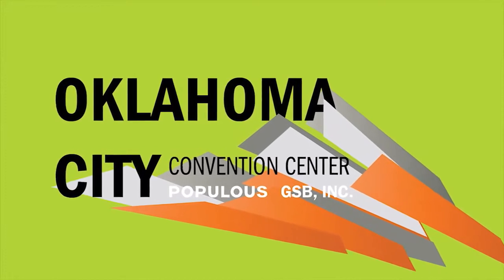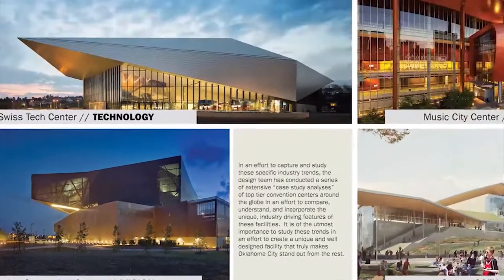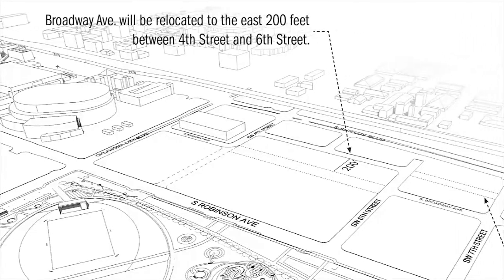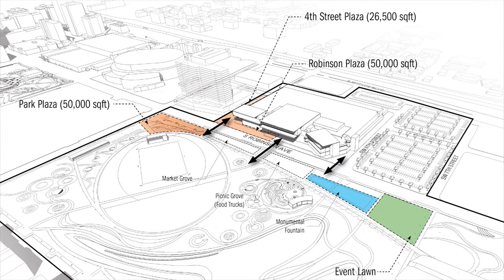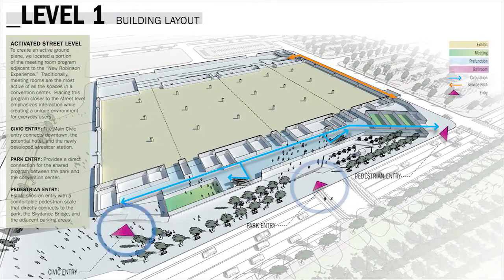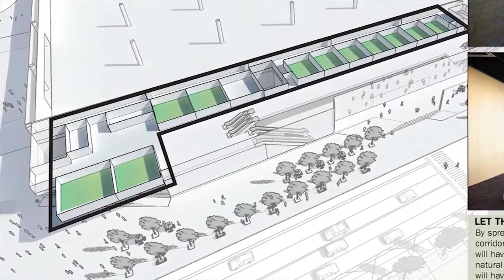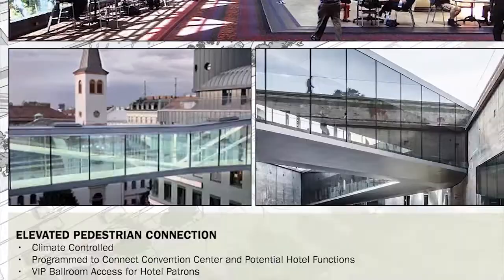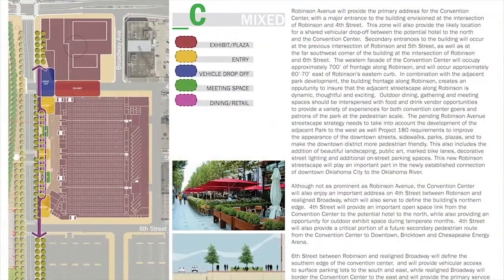Designing the new OKC convention center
Oklahoma City’s architect, Populous, recently presented its “final conceptual design” for the MAPS 3 convention center, which is expected to open downtown in about three years.